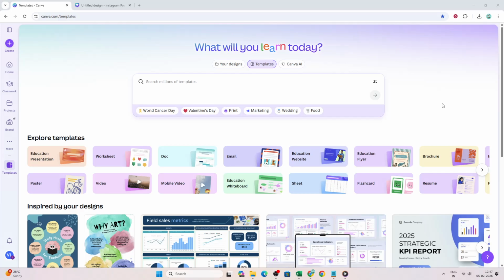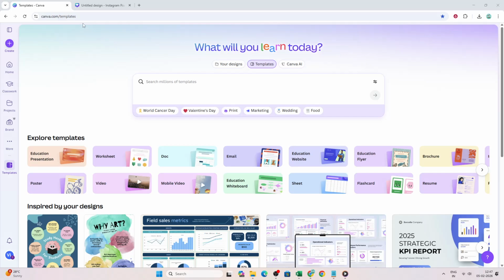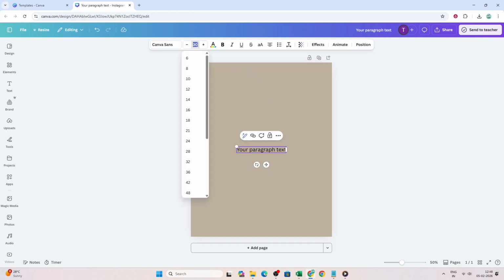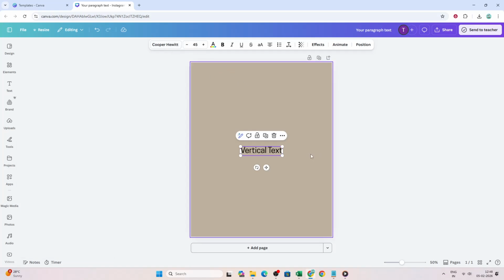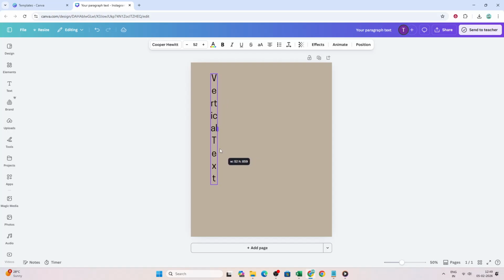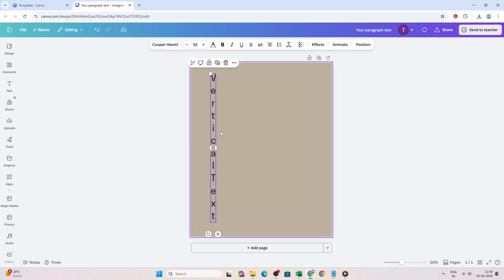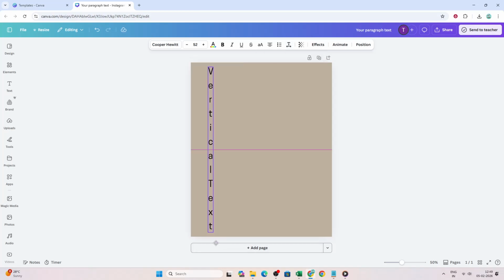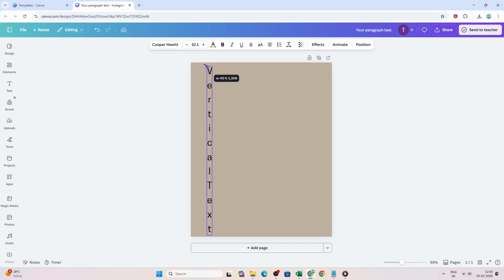How To Make Vertical Text In Canva (Step By Step)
Learn how to make vertical text in Canva quickly and easily with this step-by-step Canva tutorial for beginners. Using vertical text is a great way to improve your graphic design for Pinterest pins, TikTok layouts, and vertical video assets.